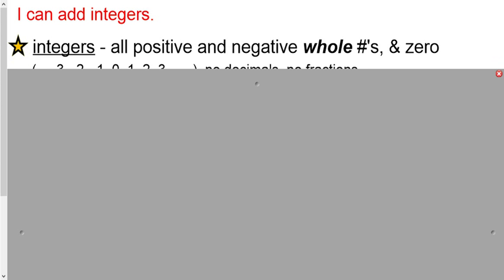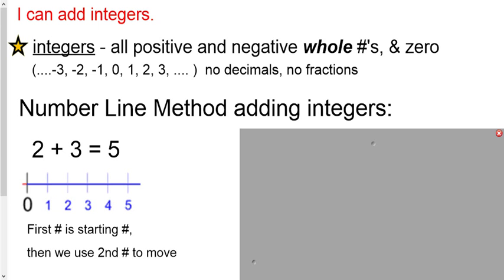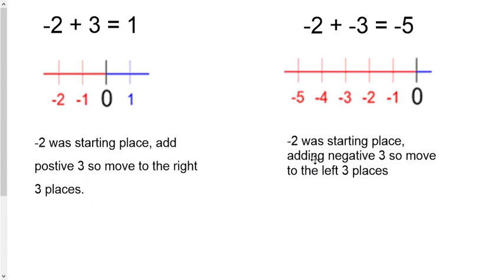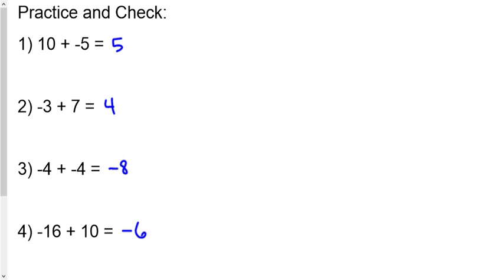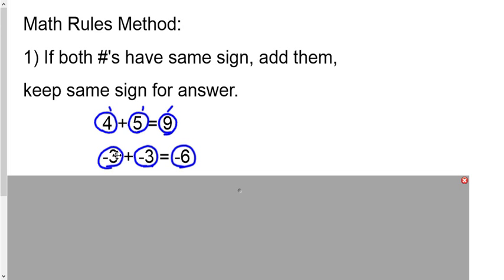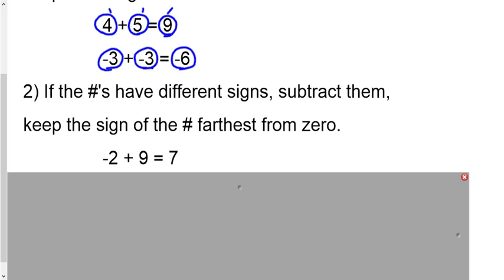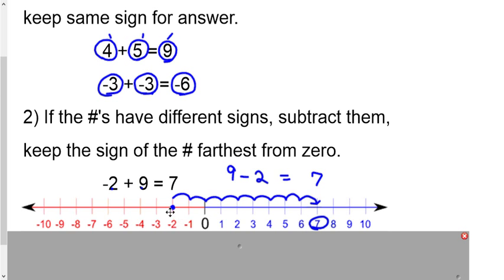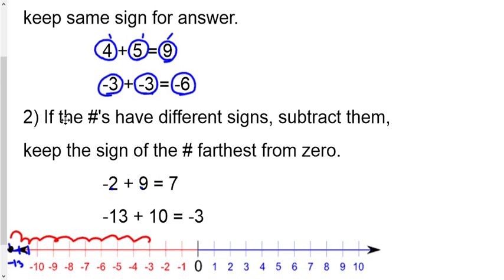1 - adding integers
Brief definition of what an integer is, followed by two different methods for adding integers.

1st Method: using number lines to track movement

2nd Method: using the traditional rules that lets us solve addition problems quickly

*Absolute value is not specifically addressed in this video